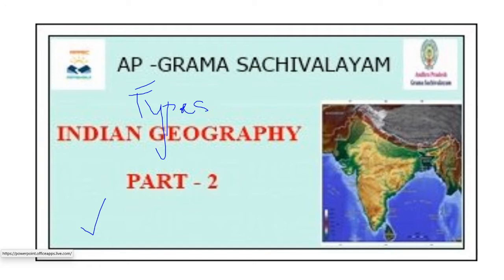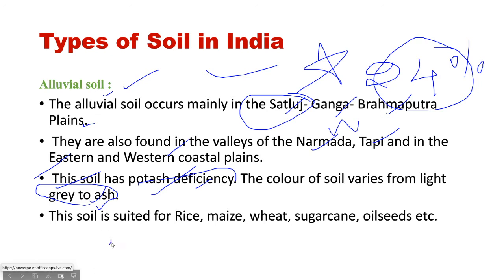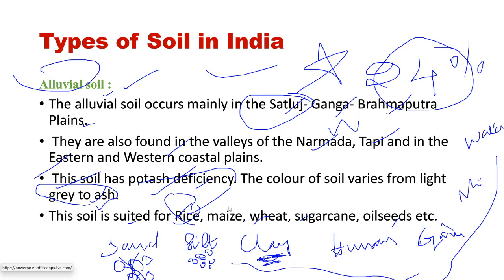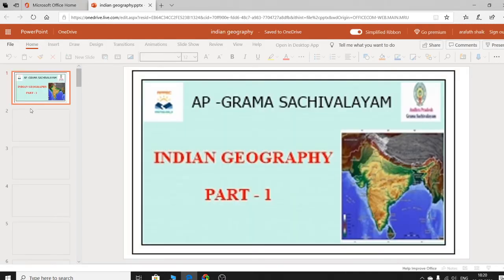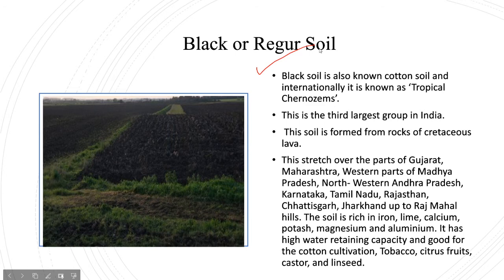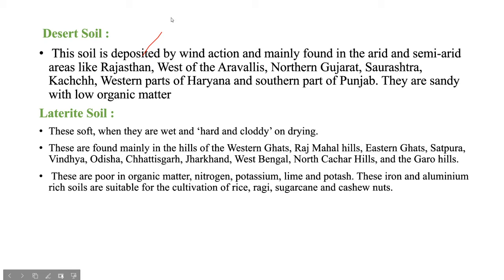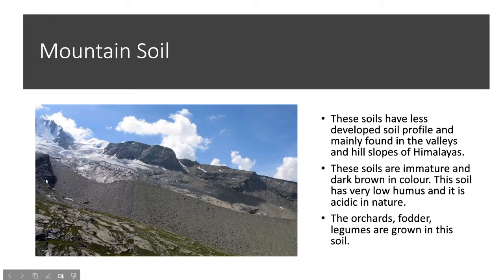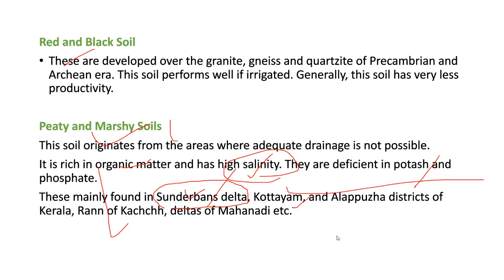Types of soils in india for ap grama sachivalayam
In this class, we discussed about types of soils in india ,and their compositions and the types of crops that are grown with maps